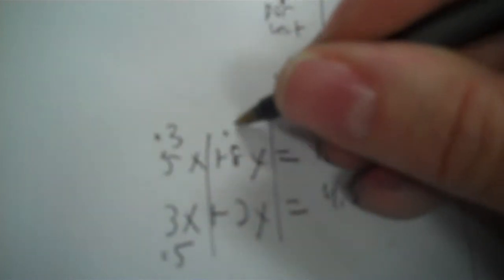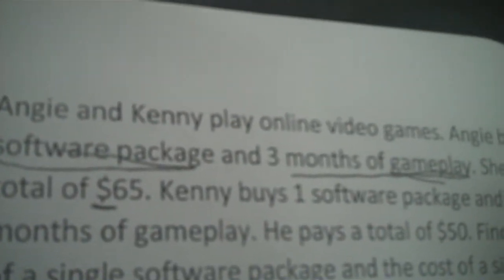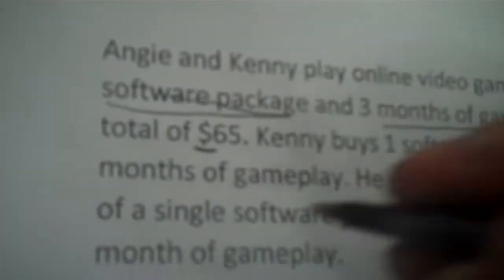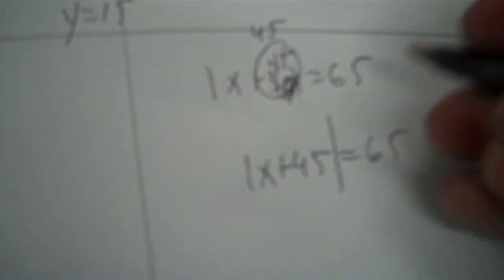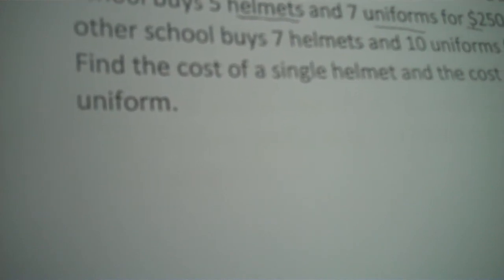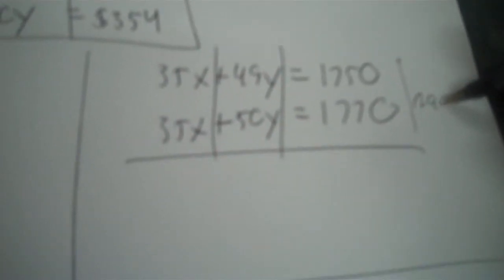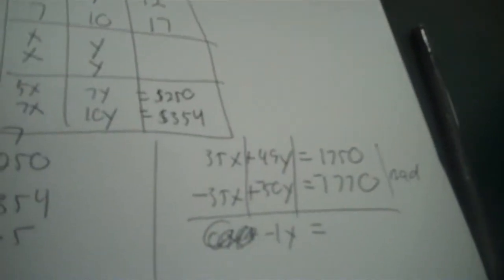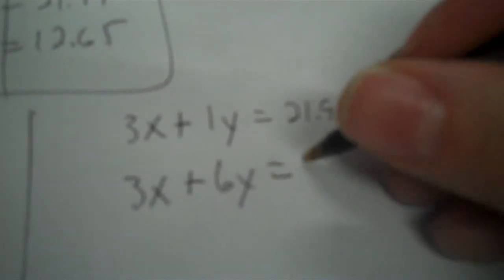Extended Algebra 8 9 part 3